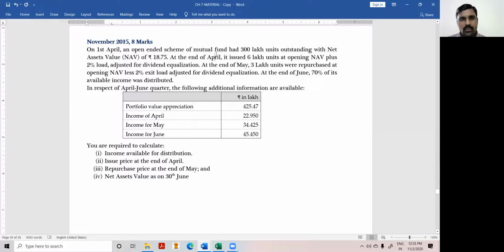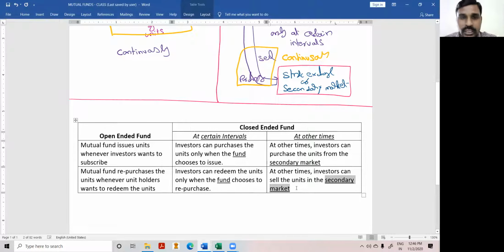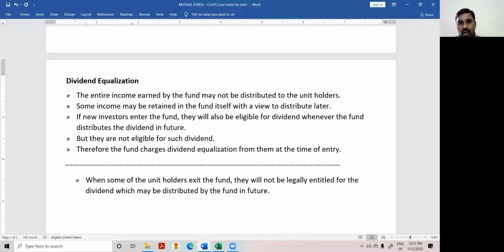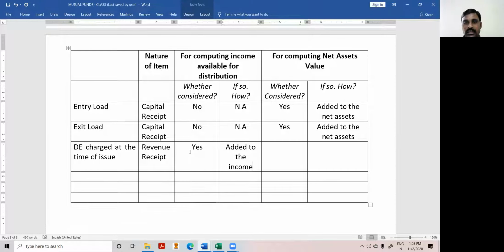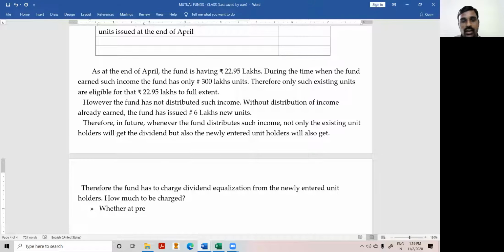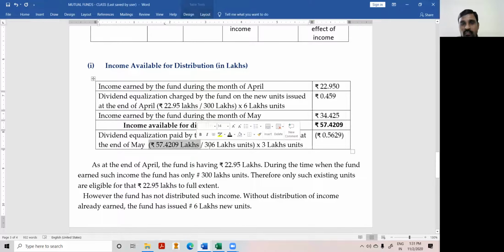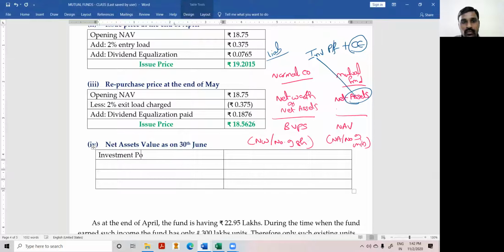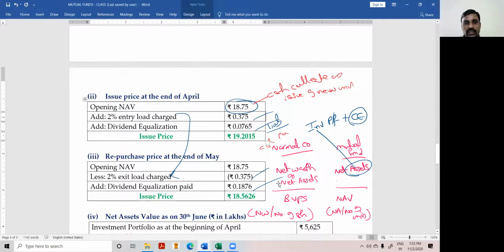MUTUAL FUNDS - EXIT LOAD AND DIVIDEND EQUALIZATION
This video explains the difference between Open Ended Funds and Closed Ended Funds, Rationale for  charging exit load, Rationale for dividend equalization, Difference between Distributable Income and NAV.